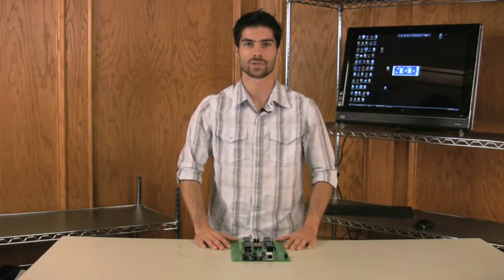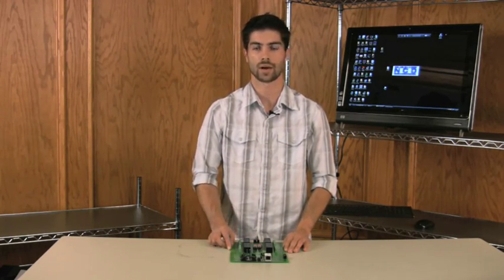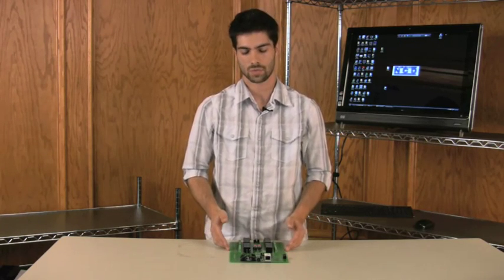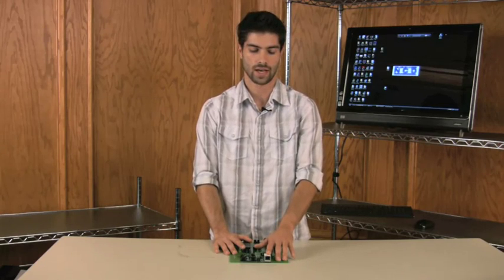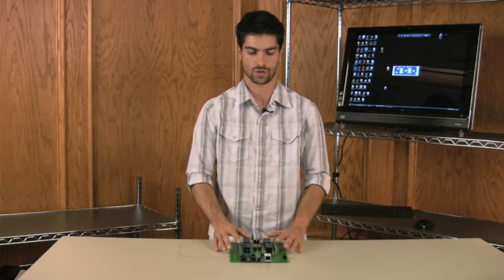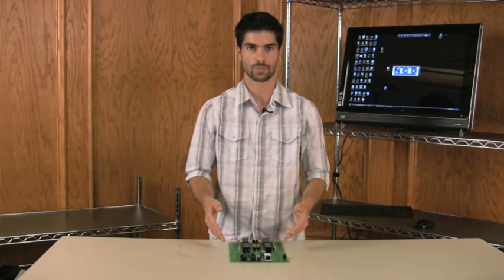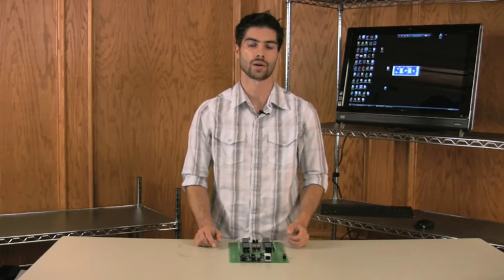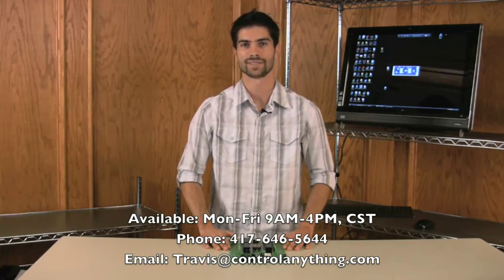Ethernet Relay Introduction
Ethernet Relay from Relay Pros is an ideal choice for controlling relays over a network.  Ethernet Relays have an Ethernet interface that plugs intro a router using a standard CAT5 cable where it is assigned an IP address.  Once on the network, commands can be sent to control the relay from within the network or from outside through the internet.  The board supports virtual COM port over Ethernet, direct TCP/IP communications, DHCP and fixed IP Address.